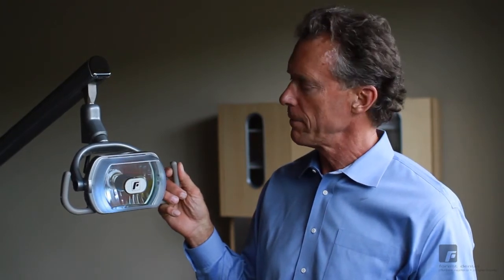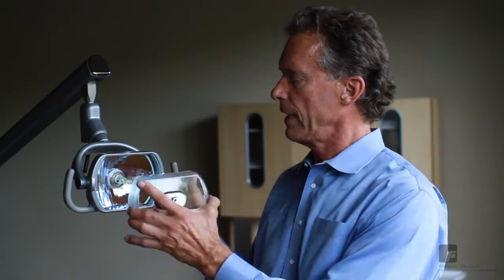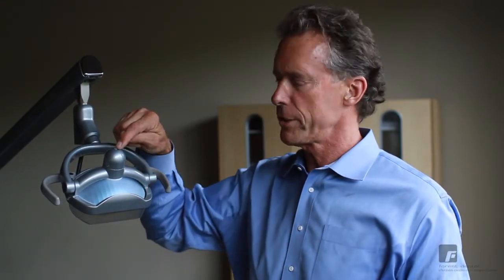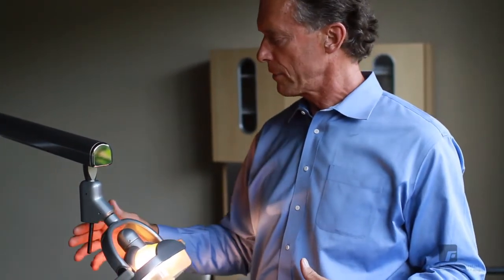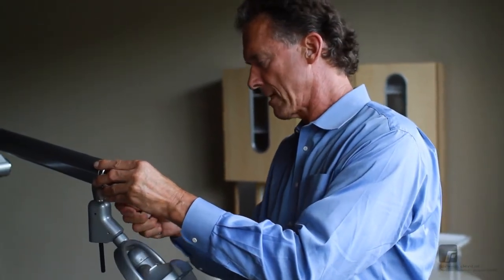9080 Treatment Room Light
Forest Dental Products, Inc. - Model 9080 Operatory Light - 3 Axis Light Head Movement - Automatic On/Off Activation with Override - Color Temperature (4,200 to 5,500 Kelvin)